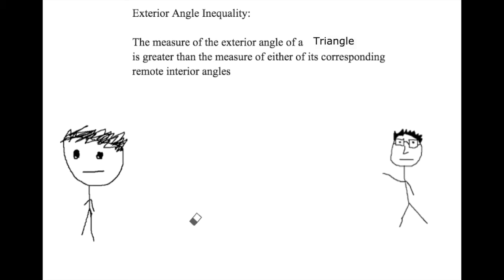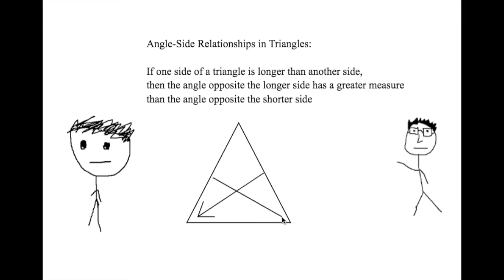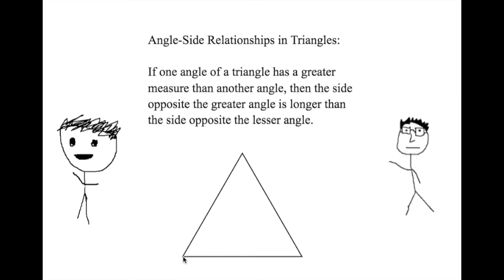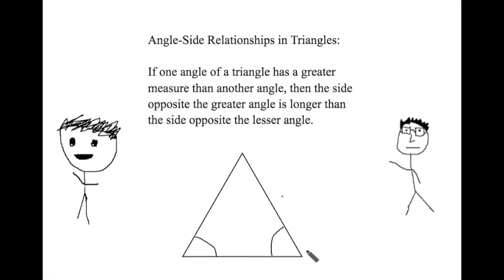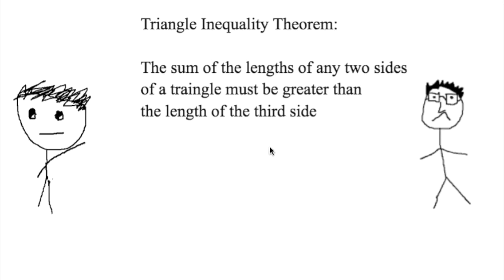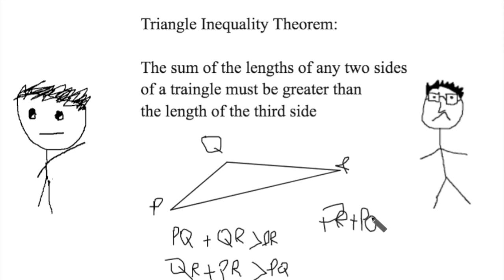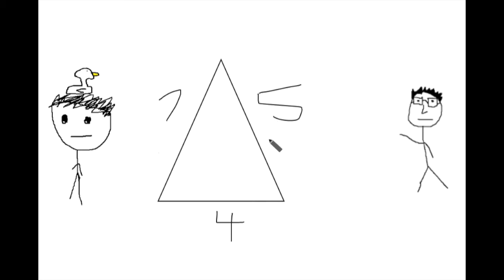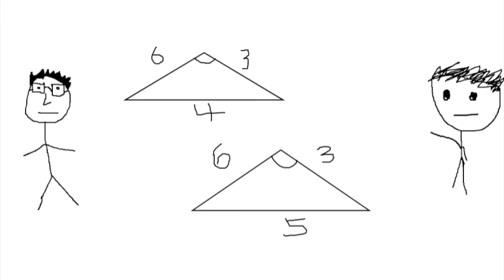Quality Explanations of Triangle Inequalities: By Nick and William